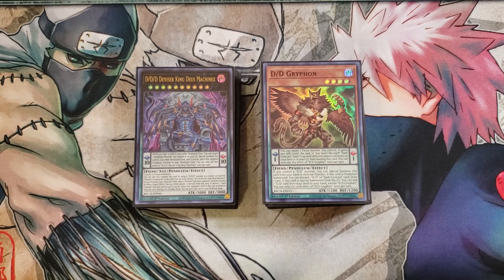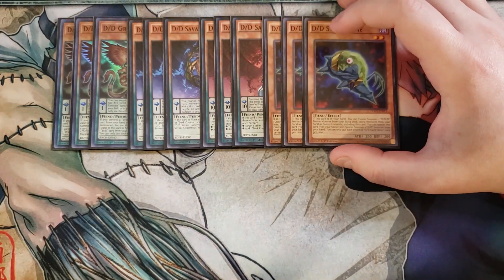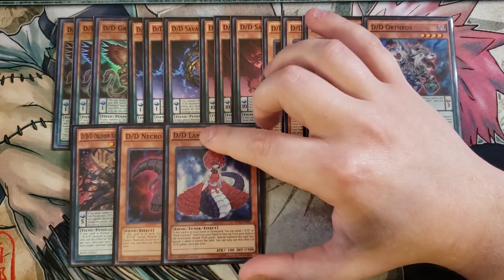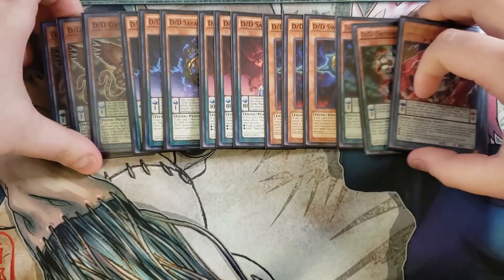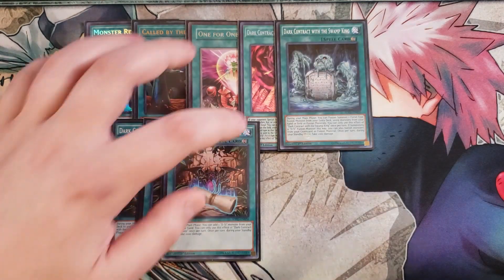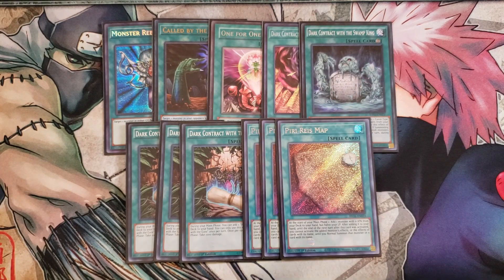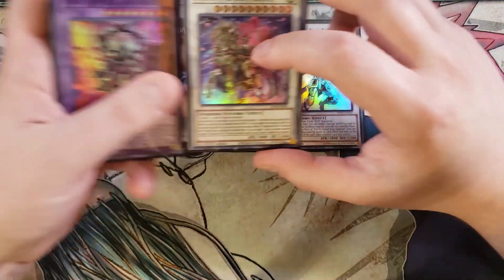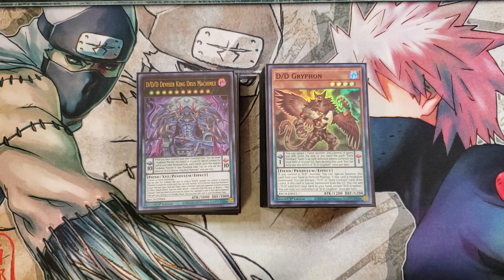DDD DECK PROFILE (MARCH 2022) YUGIOH!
PATRONS:
TIER: DARK ARMED ANNIHIATION DRAGONS!
Jin Manning
Izzy
Tyler Loflin

Awalt
Gloomba
Avery Beckmann
Mimi

StarSaber35
MyTea